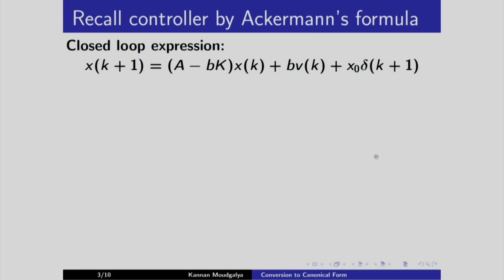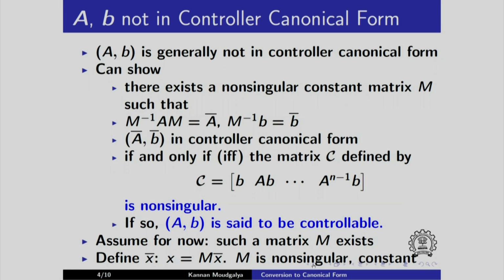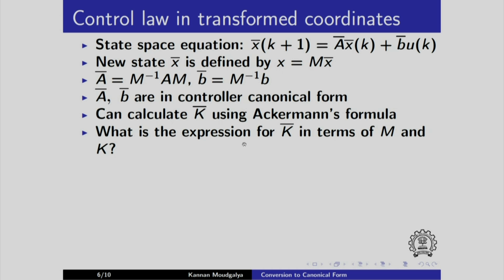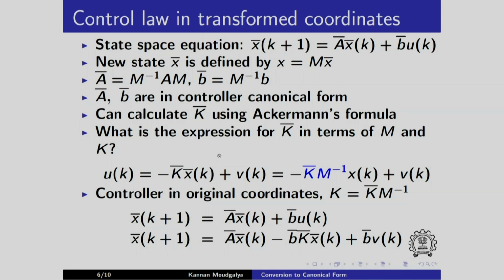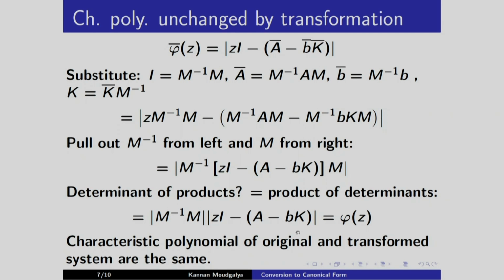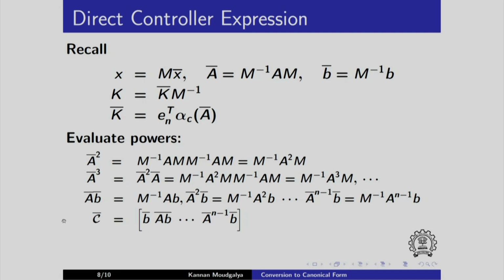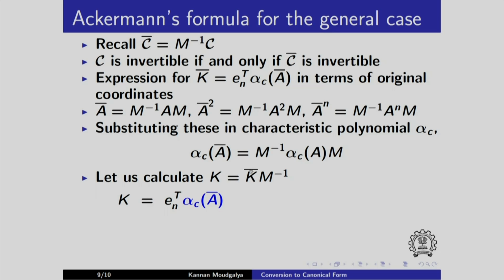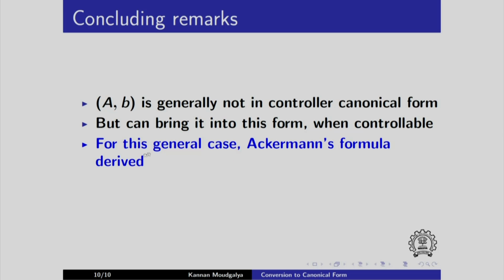CL692 2x S139 Convesion to Canonical Farm IIT Bombay